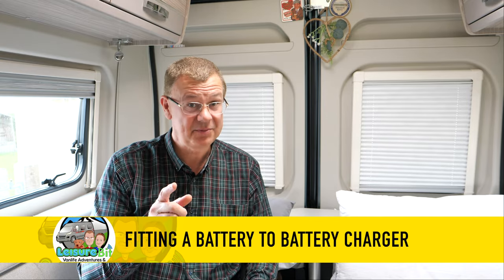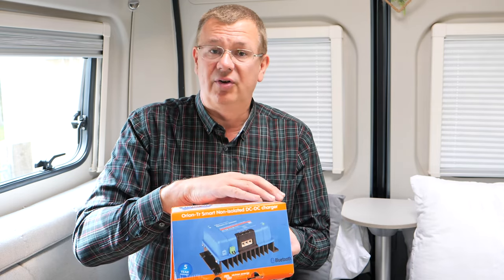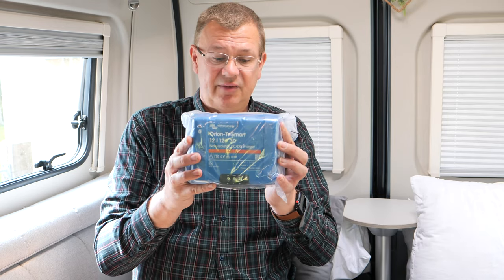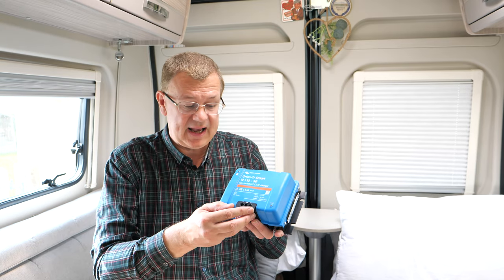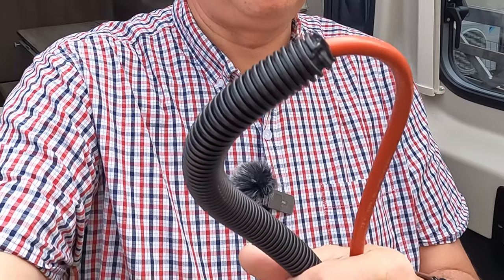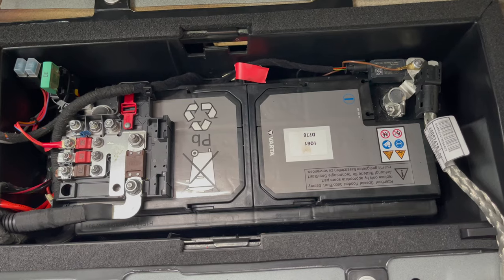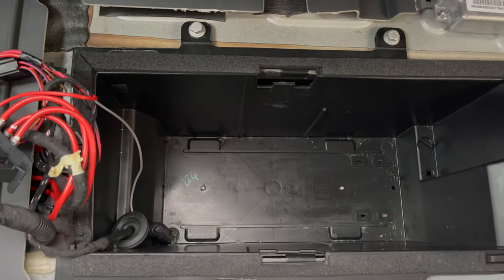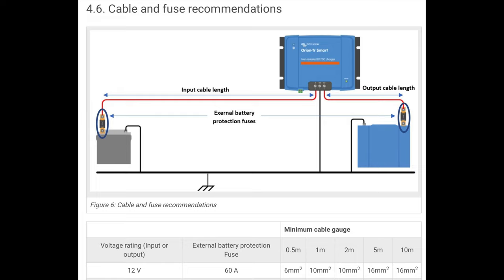Victron Orion DC-DC Non-Isolated Charger B2B Installation in my Fiat Ducato Campervan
Fitting a Victron Orion B2B charger with Smart Bluetooth capability to the Campervan to enable more charge as we drive about. This gives up to 30A more charge.

There are a number of different types of B2B from different manufacturers, I chose Victron because it aligns with the other kit I have in the campervan, but similar chargers are available from manufacturers such as Renogy and Sterling.

I did consider a combined one but prefer separate components in the event of an issue it's easier to resolve/replace that particular component.

What I used:

16mm2 Red cable (5-6m)
50mm2 Black cable for the negative (1m)
16mm2 Black cable for the internal negative (2m)
60A DC Breaker
2 x 40A Midi Fuses and Fuse Holder for the input and the output of the B2B.
1 x 60A Mega Fuse for Vehicle Battery connection.
1 x 60A Midi Fuse and fuse holder for the connection back to the leisure battery.
20mm conduit for running the cable in underneath (10m).
Appropriate cable termination including heat shrinking.

You can also find it in our Amazon store in the Campervan Electricals & Electronics list;

Contents:
00:00 Introduction to the B2B
00:46 Unboxing the Victron Orion B2B and useful info
04:27 Plan for the Install
10:18 First step: Drilling hole in the floor
13:27 Disconnecting and removing the vehicle battery\
16:20 Running the cables
18:08 Reinstalling the battery
18:33 Connecting it all up
20:43 Summary of the Install
23:14 Strange but good side effect

▶️ Things we’ve bought for our van and some of the photography and video gear we use:

▶️ Our current Motorhome/Campervan:
Elddis CV20 Classique Auto (2021) which is a Fiat Ducato based 2 berth Campervan we bought from Cleveland Motorhomes in January 2022.